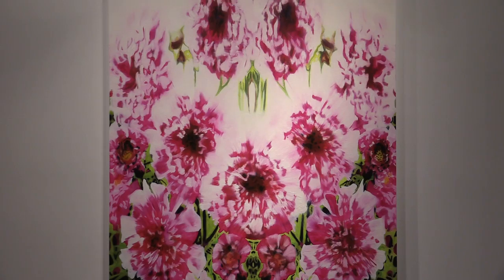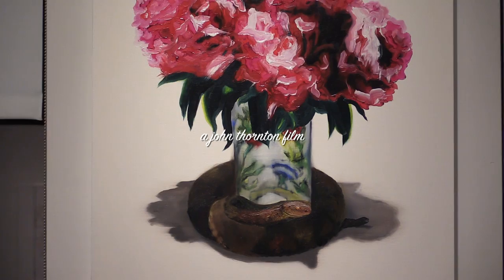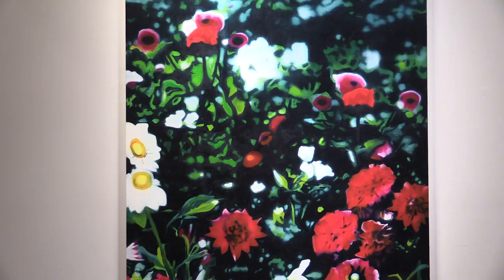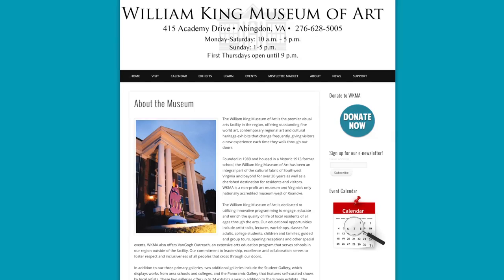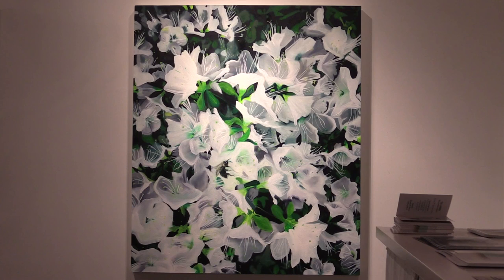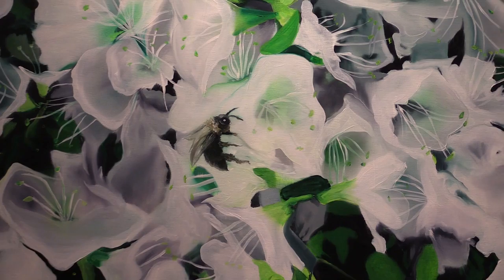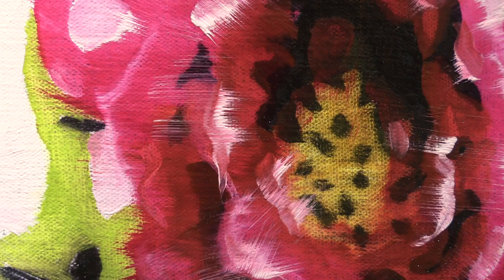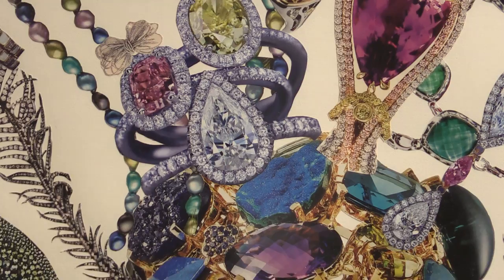Leila Cartier, Art and Decadence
There is something about Leila Cartier’s art that just won’t let you look away. Her lush oil paintings and intricate collages simultaneously attract and repel your eye. They are beautiful but also a bit frightening.

Leila began making collages of jewelry as a counterpoint to her painting. She was inspired when she saw a print by the British horticulturalist Robert Ferber.

Laila’s art extends a tradition that goes back to the Mannerist painter Bronzino, whose paintings I once compared to the dangerous beauty of a coral snake.